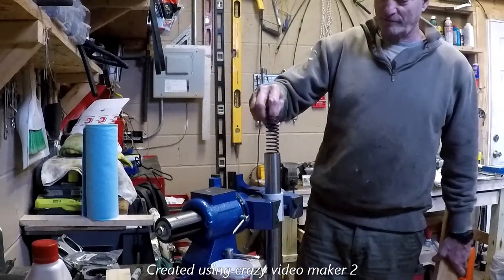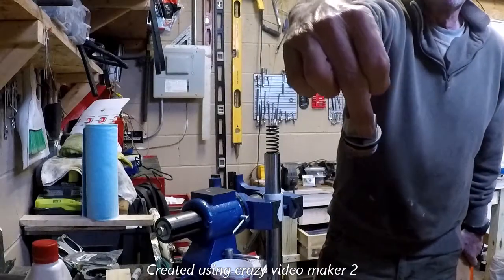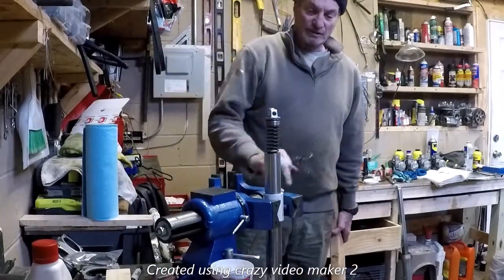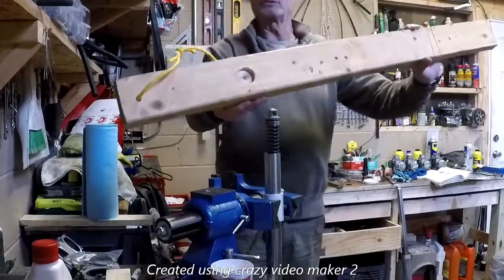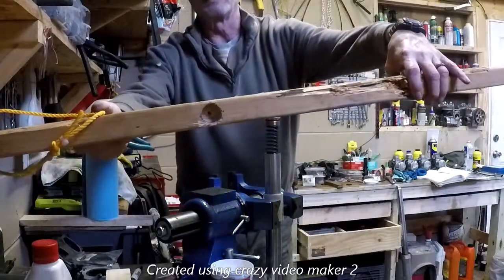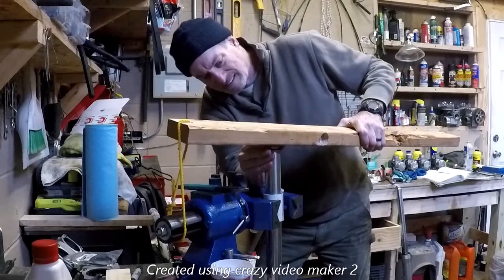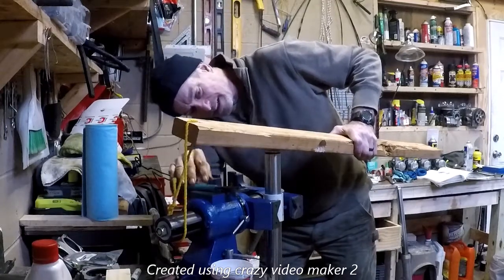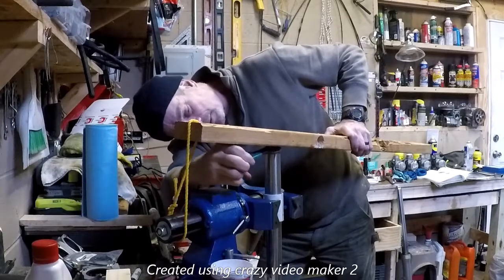Motorcycle Fork Spring Compressor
Using a home made tool to install stiff springs in Motorcycle fork tubes